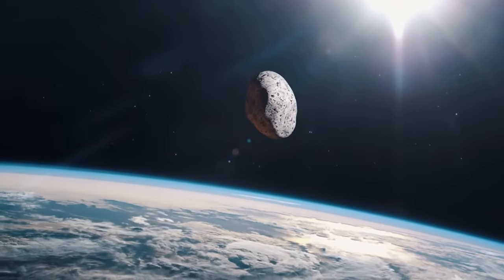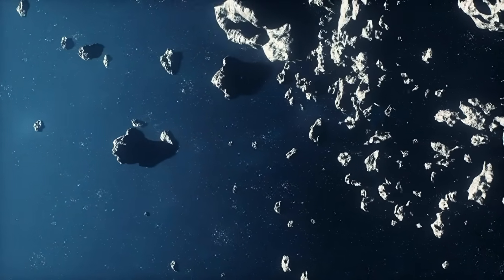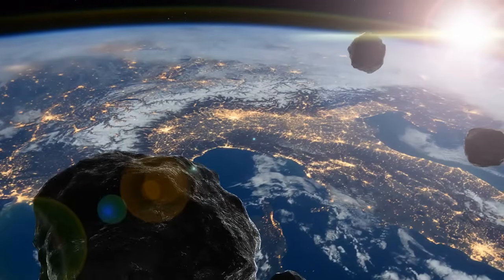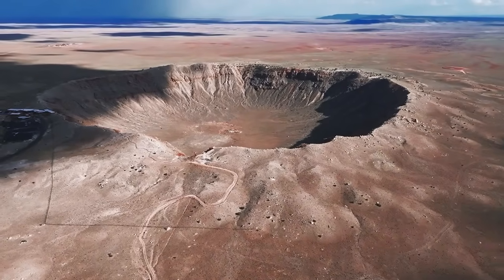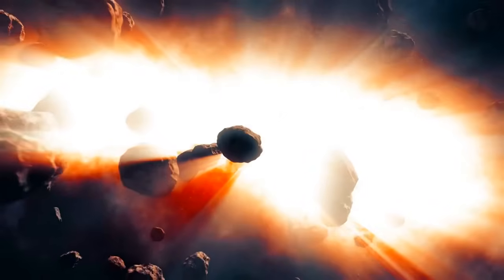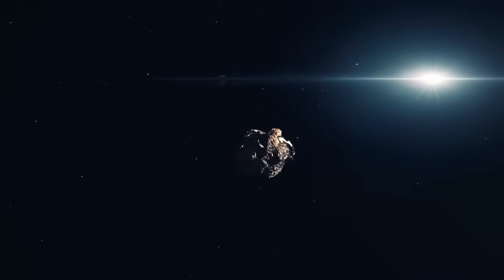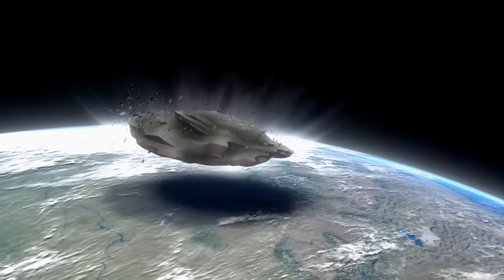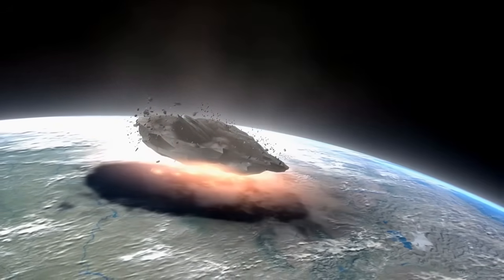Asteroid 2024 YR4: Detailed Collision & Impact Analysis ☄️🌍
Dive deep into Asteroid 2024 YR4 — its trajectory, size, and the potential impact scenarios if it collided with Earth.
This video explores the science behind asteroid tracking, impact probabilities, and what could happen if a collision occurs.
Stay informed about this near-Earth object and the measures scientists use to protect our planet.